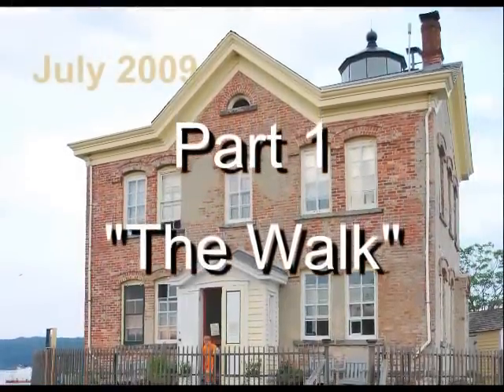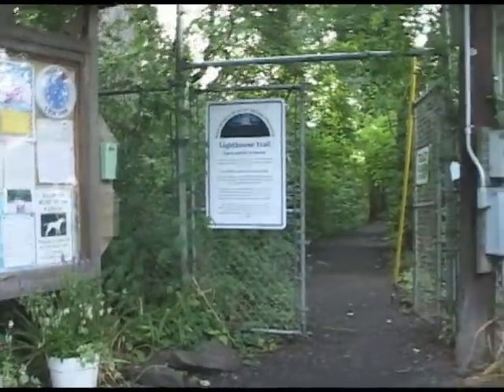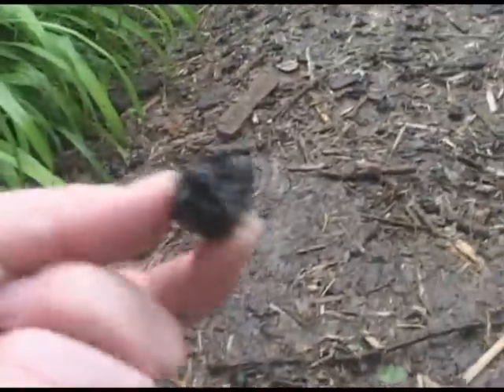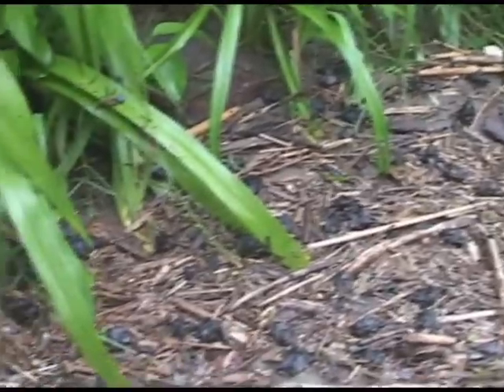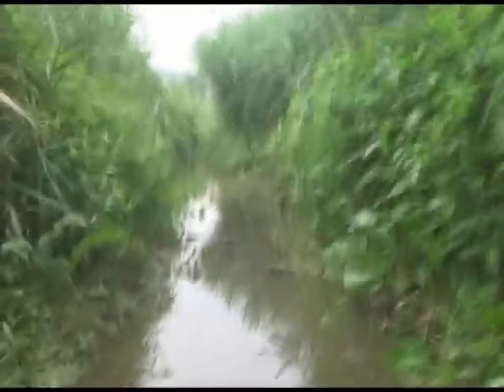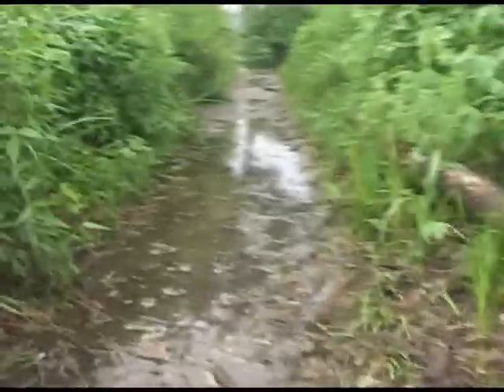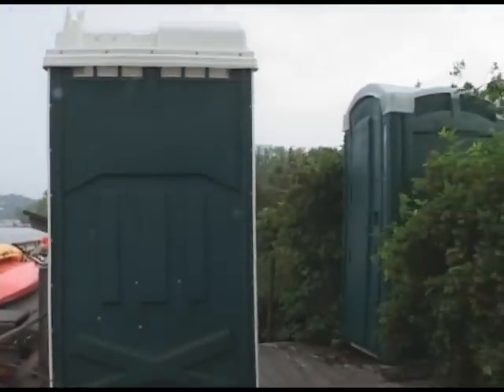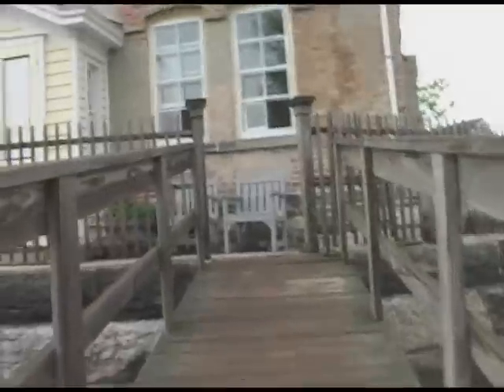Getting to the Saugerties Lighthouse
Here is a description on how to get to the Saugerties Lighthouse Bed and Breakfast.